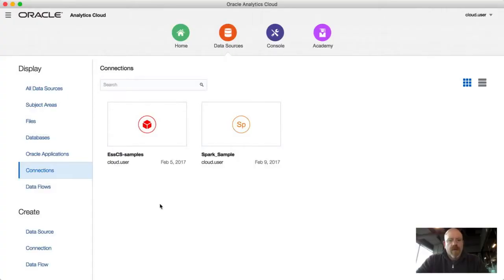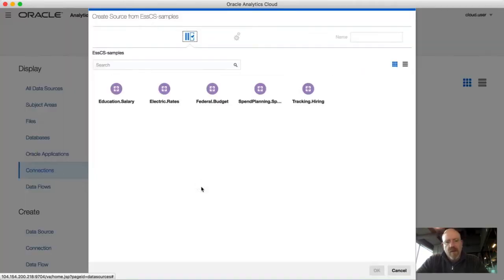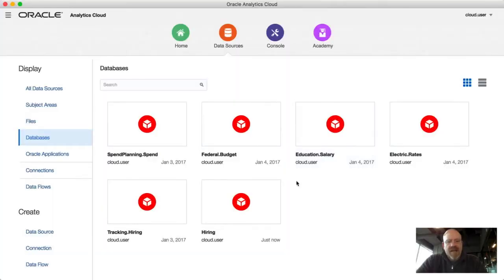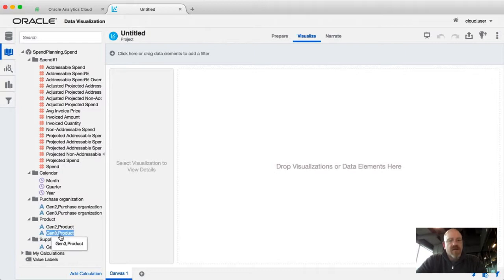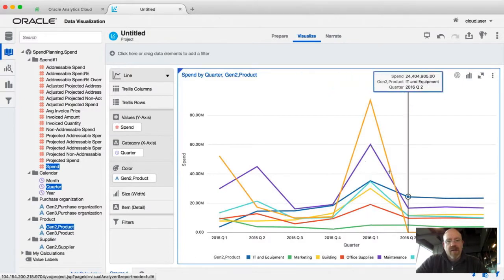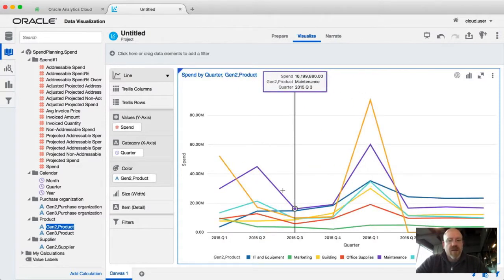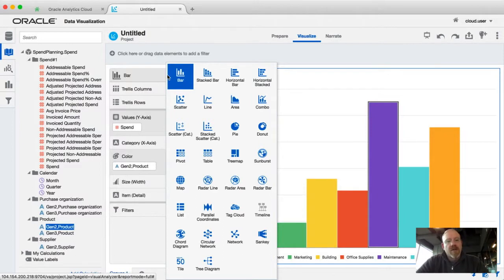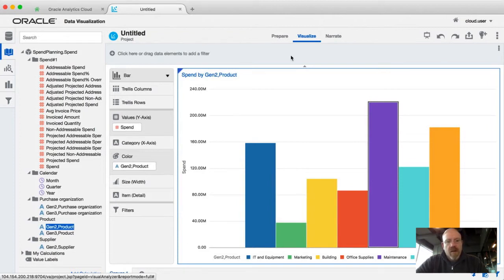How to Connect DV to Essbase Cloud (Ep 050)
In this episode, Kevin creates a new DV connection to Essbase Cloud and shows how Essbase behaves inside a DV project. Created using Oracle Analytics Cloud Suite 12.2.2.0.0.